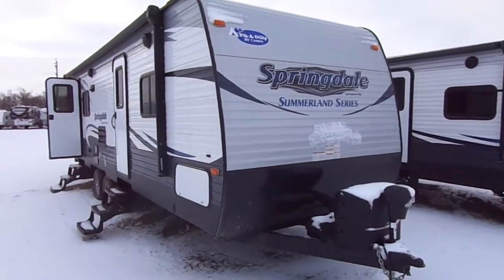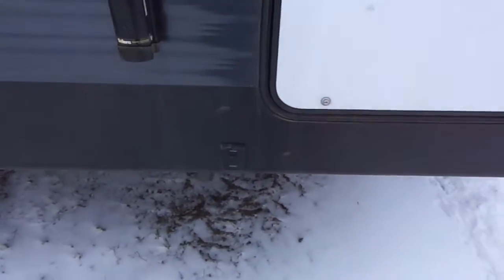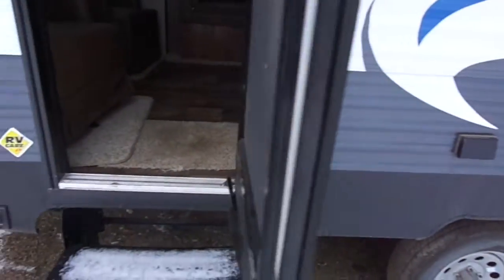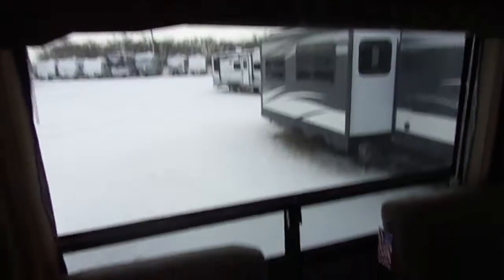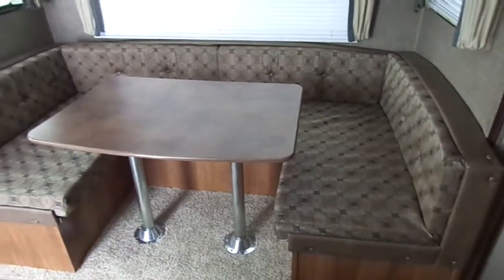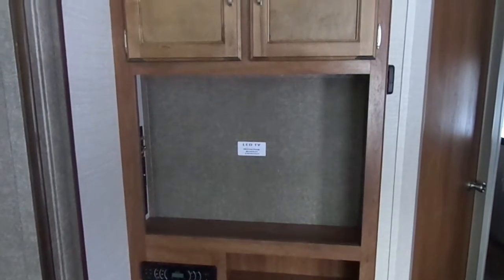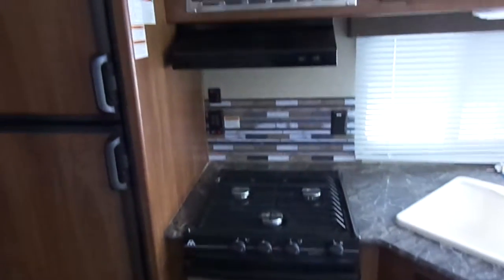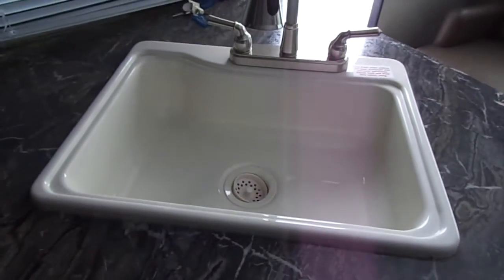2016 2570RL Summerland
Welcoming you to check out this great couples trailer, it has lots of great features including electric stabilizer jacks meaning no more hand cranking!

This unit also has a large bathroom, big back window for viewing your travel adventures, remote control for all your set-up needs, pass through storage and more.

If you want to check out all of our stock click the link to our